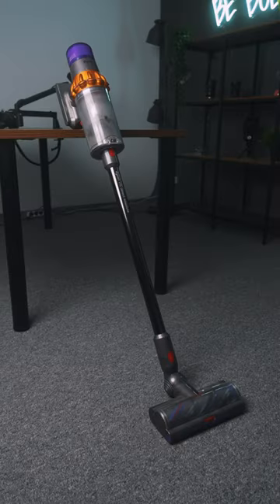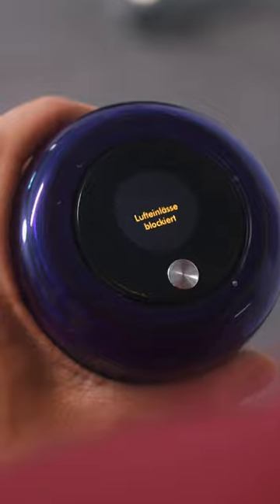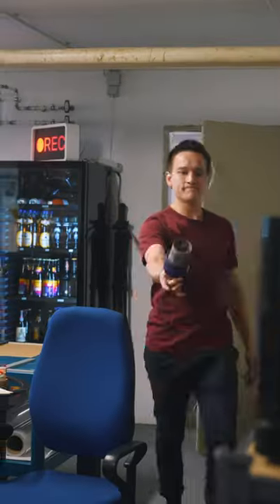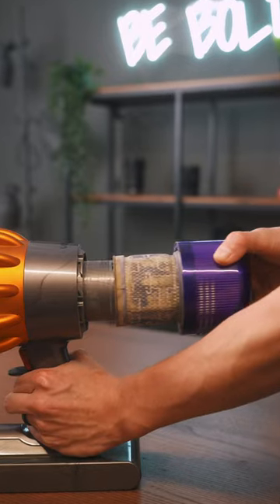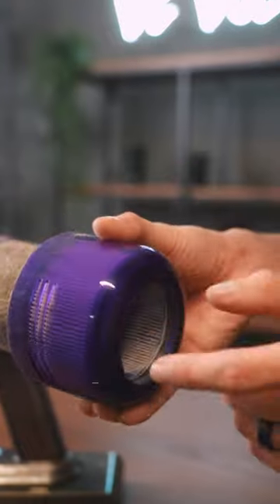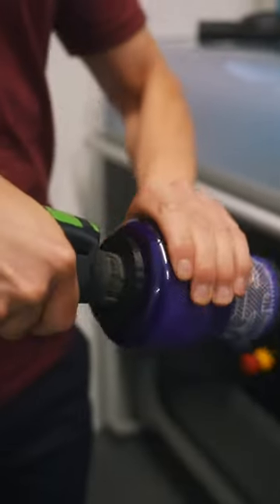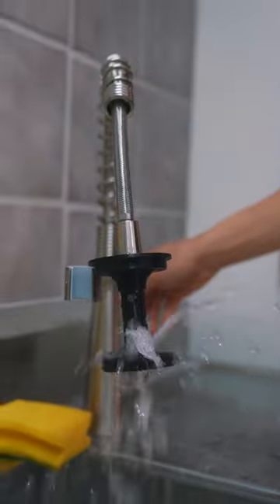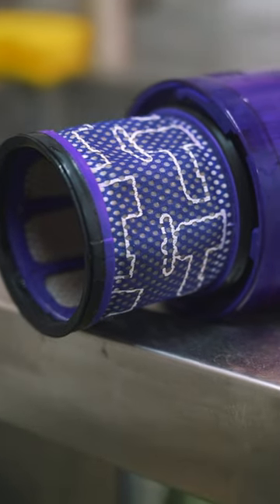Which Dyson product is a must try? 🤔